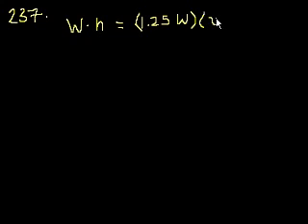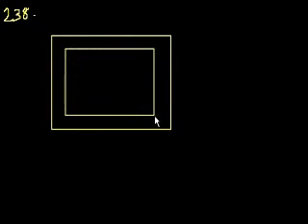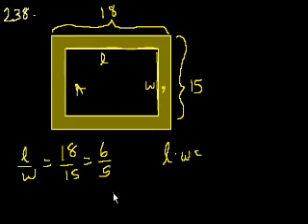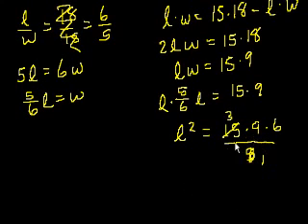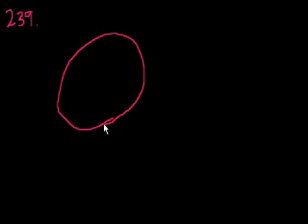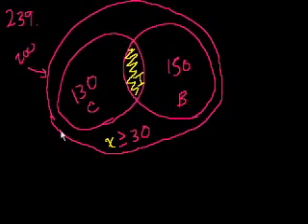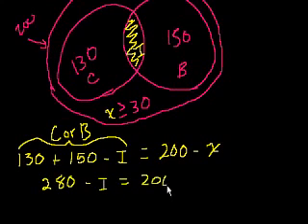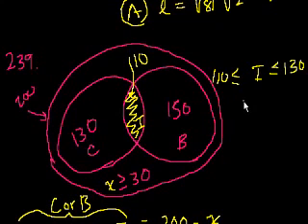GMAT Math 51